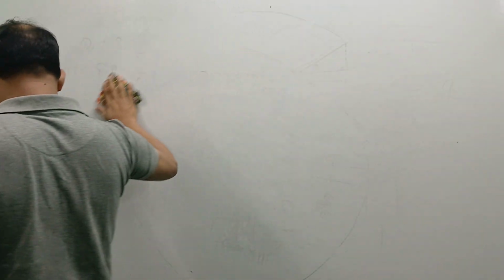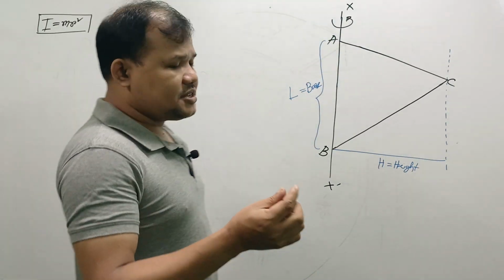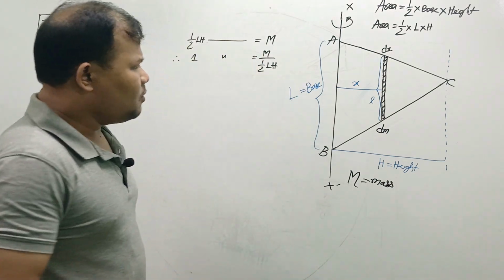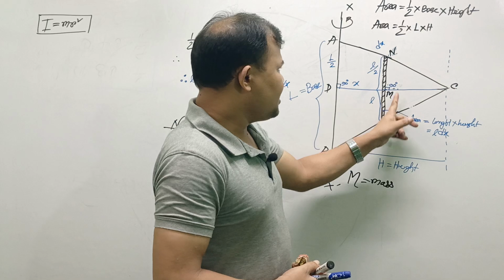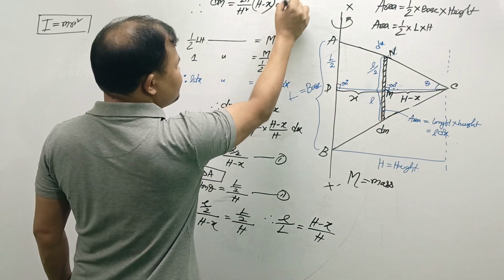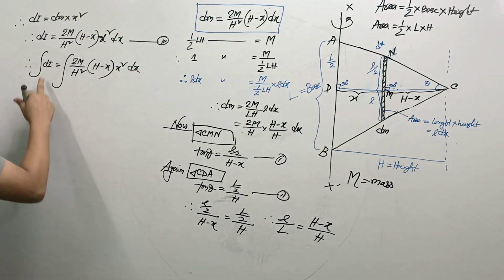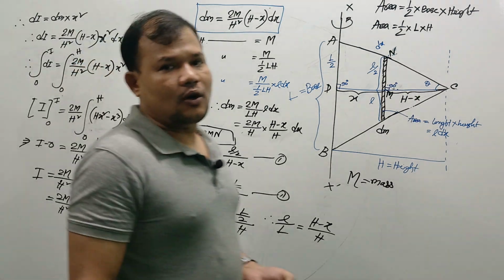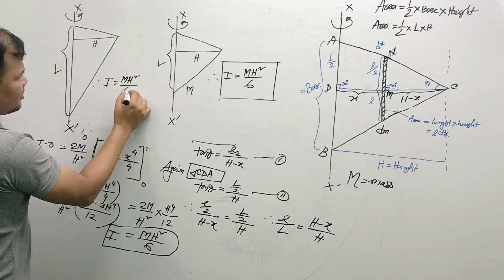MOMENT OF INERTIA OF A TRIANGLE|CHAPTER-04-NEWTONIAN MECHANICS|HSC PHYSICS|PART-08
HSC PHYSICS First Paper
This chapter is very important for your final Exam and admission test and here included the following important topics. You can easily learn this important things through this channel Uzzal Physics.
Moment Of Inertia Formula for Different Shapes
How to find out moment of inertia of a triangle
How to find out the radius of gyration of a triangle
How to find out moment of inertia a rectangle with to the diagonal
How to calculate moment of inertia for different shapes?
How to Calculate Moment Of Inertia?
What is the formula for the moment of inertia of multiple shapes?
What is the formula for the moment of inertia of different 3d shapes?
Moment of Inertia of Triangle when axis pass though the Centroid
When axis pass through the Base
When axis is Perpendicular to the base
Difference Between Moment of Inertia and Inertia
Kinetic Energy of Rotating Body
The Moment of Inertia of the Ring about the axis passing through the diameter
Hollow Cylinder Thin-walled axis passing through the Central

This thapter included the following topics
Intuitive concept of force
Classification of force
Contact force
Non –contact force
Fundamental force
Gravitational force
Electro-magnetic force
Newton’s third law of motion
Independent principle of force
Relation between Newton’s laws
Application of newton’s laws of motion
1.In case of horse carriage
2. In case of board pulling
3. In case of bullet
4. In case of rocket launching
Limitation of newton’s laws of motion
Force ,Filed and intensity
Conservation of linear momentum
Friction and frictional force
Force of static friction and limiting static friction
Force of kinetic friction
Sliding friction
Rolling friction
Fluid friction
Advantage and disadvantage of friction
Terms related to angular Momentum
Circular motion
Angular displacement
Angular velocity
Angular acceleration
Rotational inertia or Moment of inertia
Radius of gyration